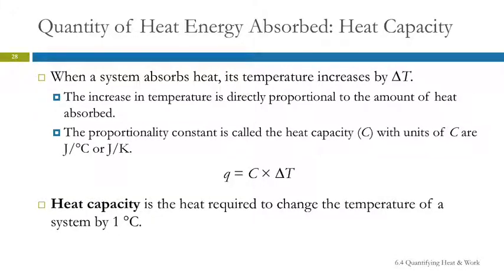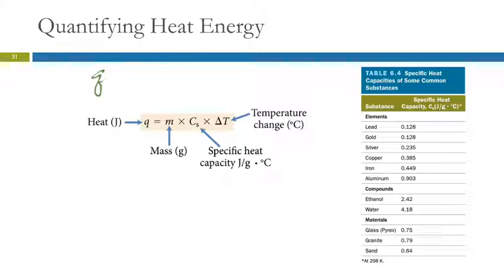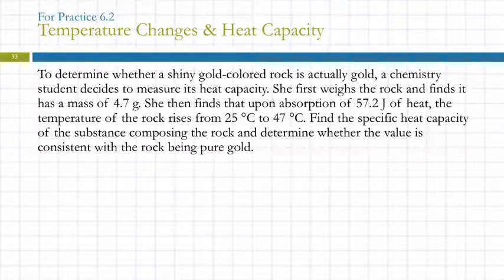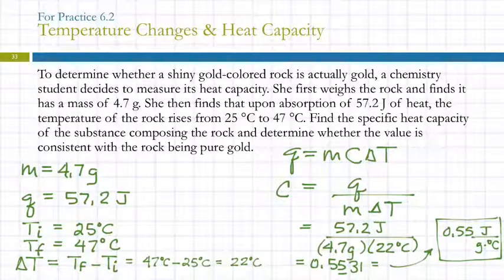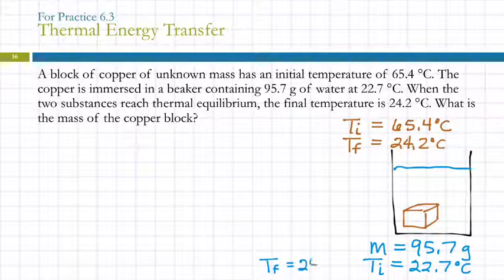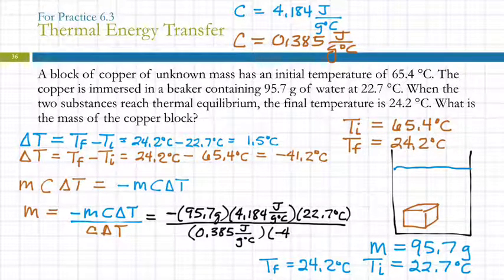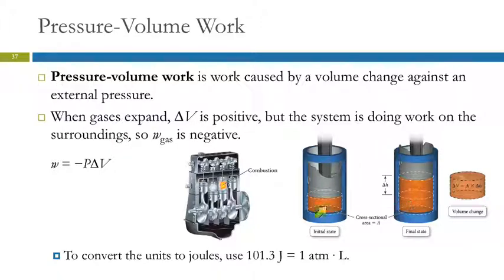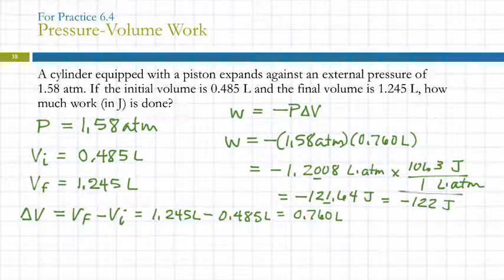6.4 Quantifying Heat & Work